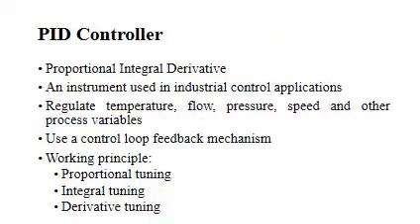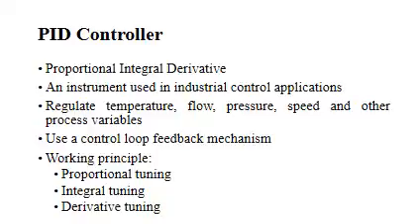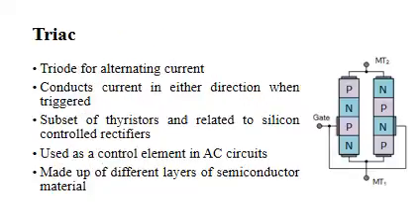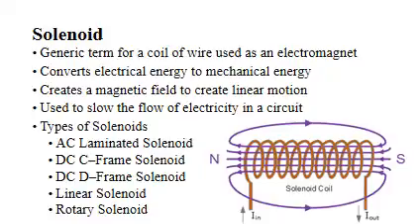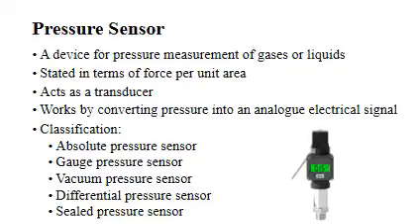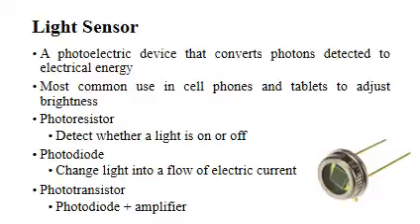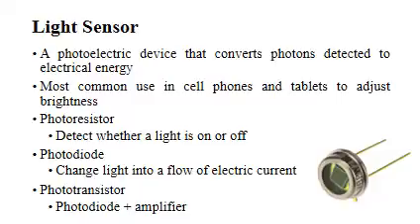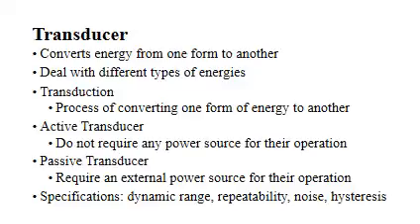Computer Peripherals and Interfacing- PID Controller- Triac- Transducer,Week 4.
Computer Peripherals and Interfacing
Week 4: Industrial Process Control System
Learning outcome:

- PID Controller
- Triac
- Transducer

 4.1 Lecture SlideLesson
 4.2 Lecture VideoLesson
 4.3 Lecture DetailsFile
 4.4 Quiz
 4.5 Forum
 4.6 Online classBigBlueButtonBN